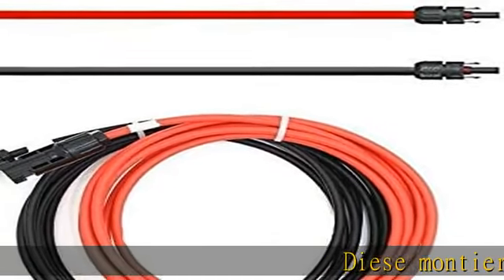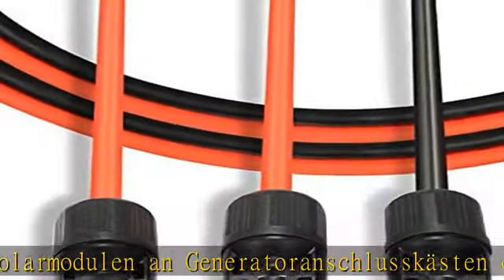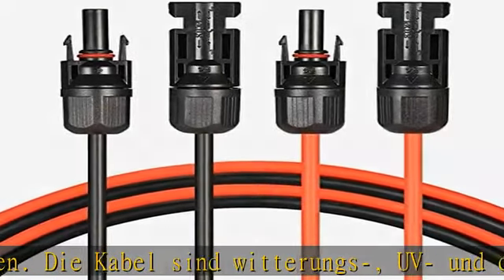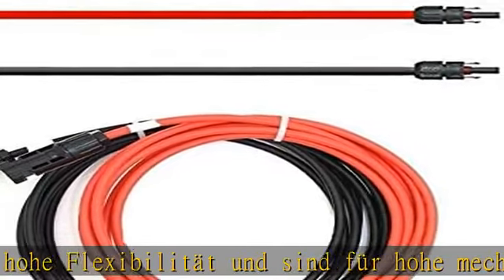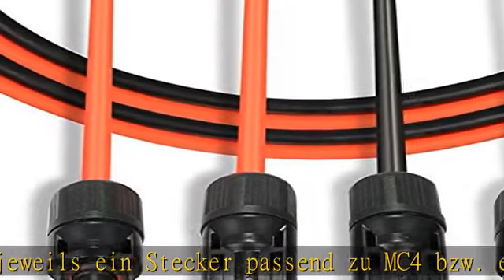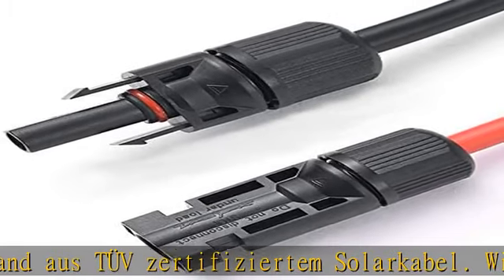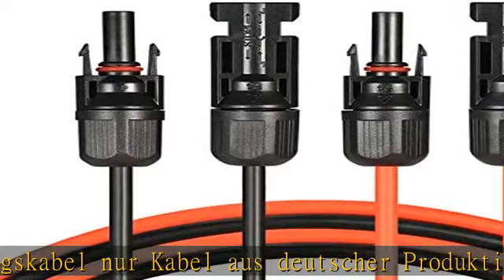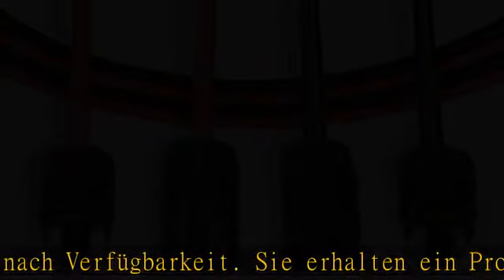Verlängerungskabel beidseitig Solarstecker Solarkabel rot / schwarz 6mm² inkl. montierter Solar-Ste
Verlängerungskabel beidseitig Solarstecker Solarkabel rot / schwarz 6mm² inkl. montierter Solar-Stecker 1- 50m (2 x 2 mtr)